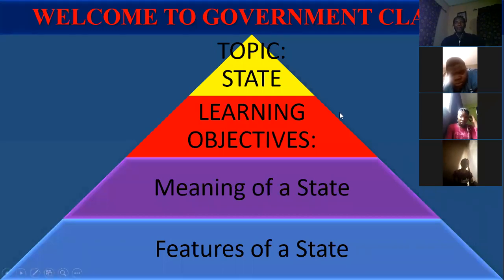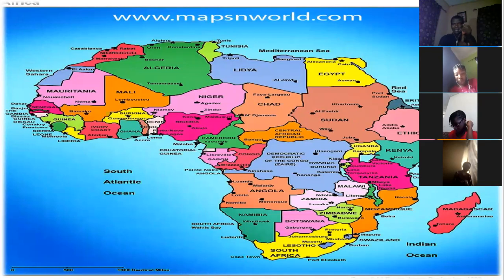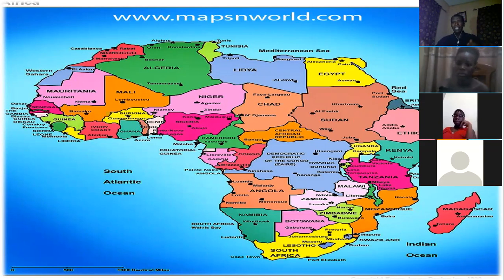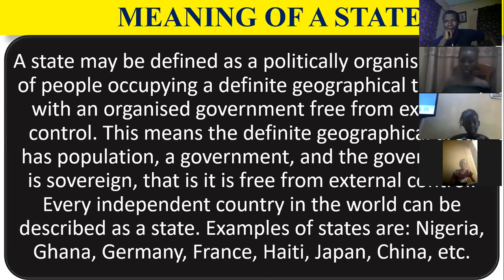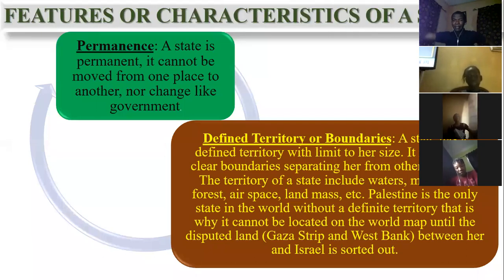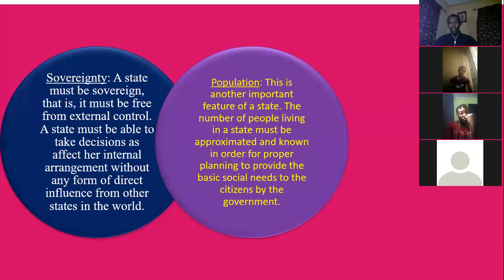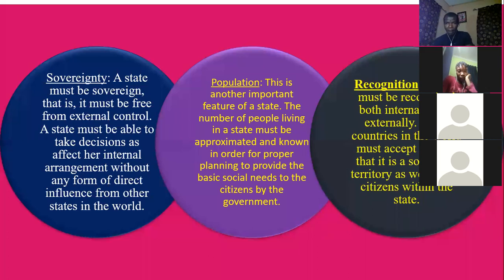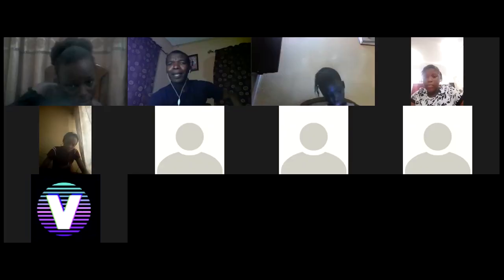GOVERNMENT: A STATE AND ITS FEATURES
It contains meaning and features of a state with adequate examples and analysis.